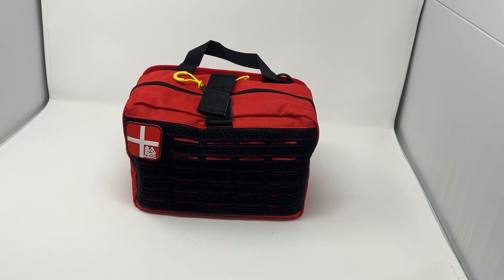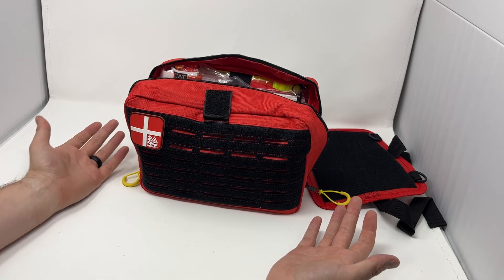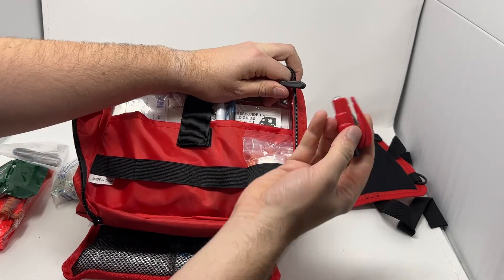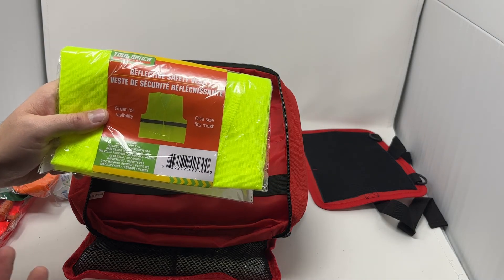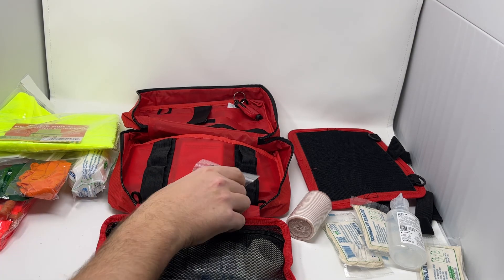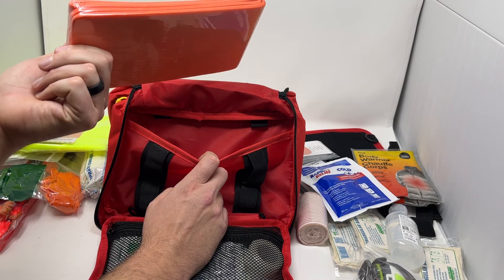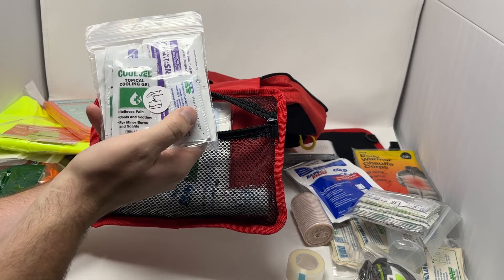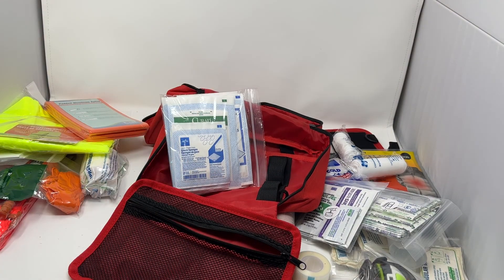Vehicle Trauma Response First Aid Kit: V2 2023 (Kit tour)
Head rest mounted trauma response kit for any vehicle. Ideal for overlanding, jeep, off roading, and daily drives. Includes contents to treat major trauma and more common minor injuries.